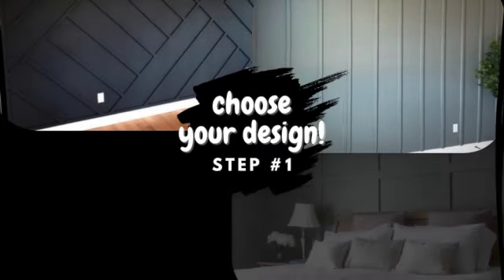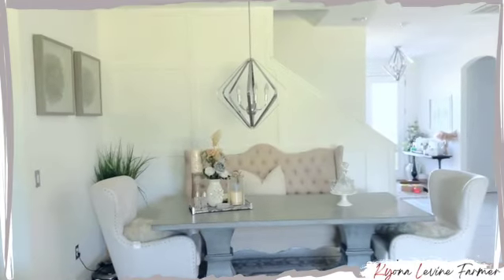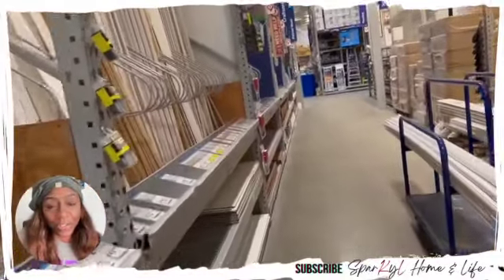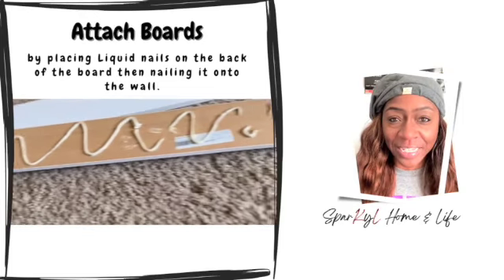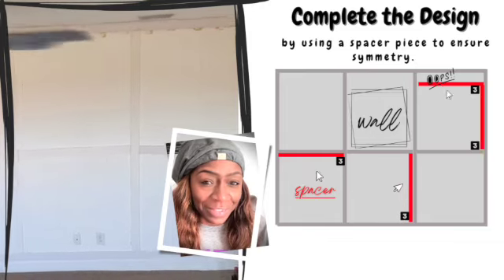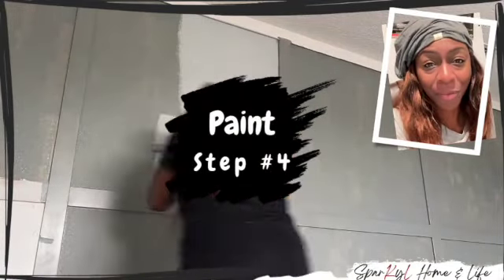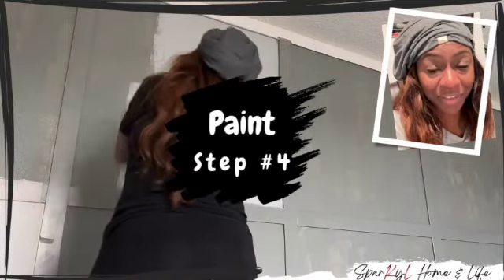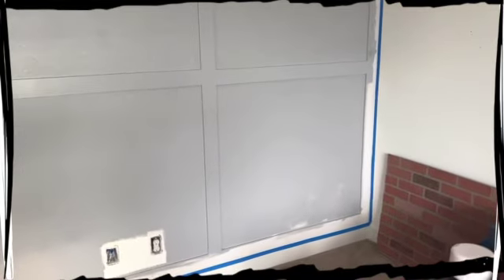Board and Batten Wall - Easy, Quick, Beautiful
I am happy to finally share with you how I completed my Board & Batten Wall project.  This is one of the EASIEST ways to change a room from "blah" to "wow."   The Board and Batten Wall is said to be "wall jewelry."  It is a perfect project for a newbie DIYer.